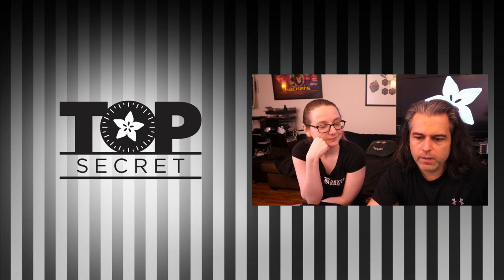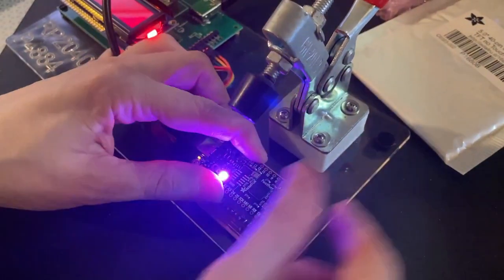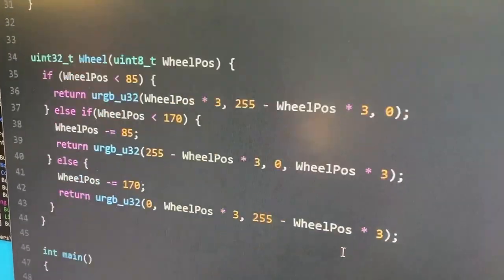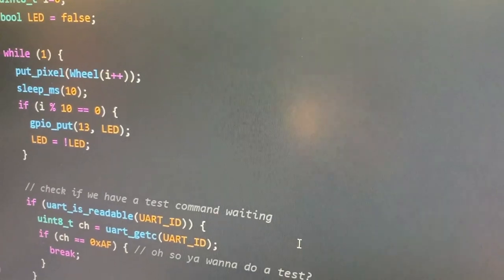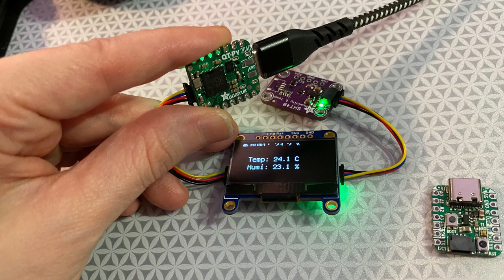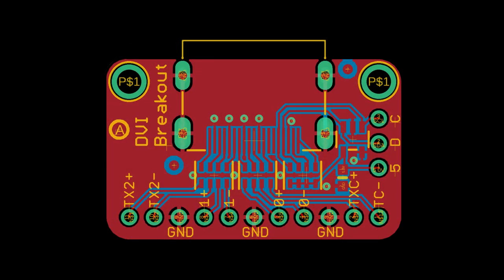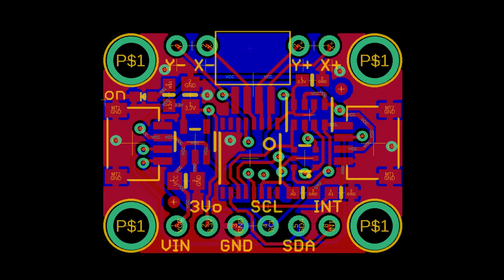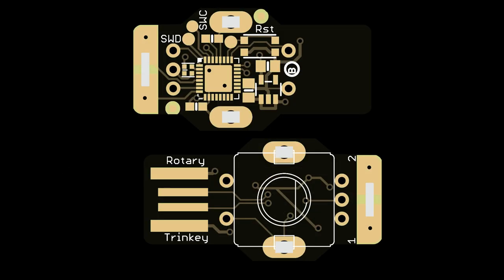Adafruit Top Secret! March 24, 2021